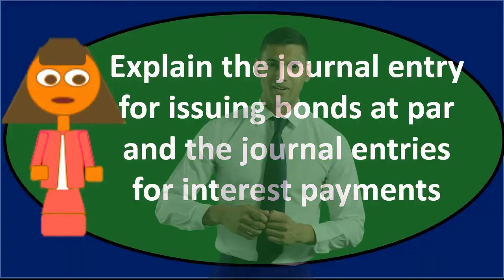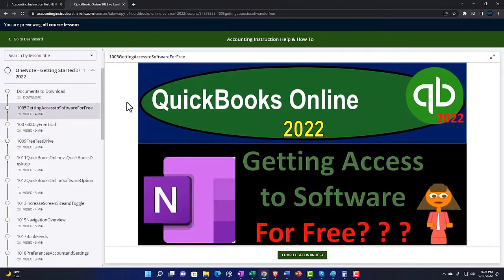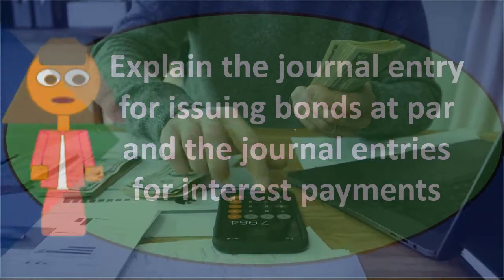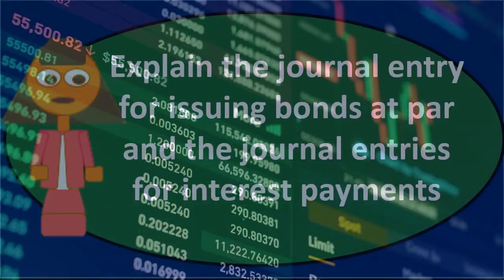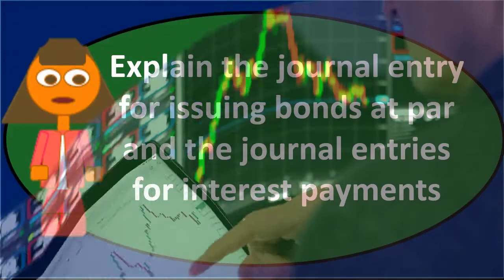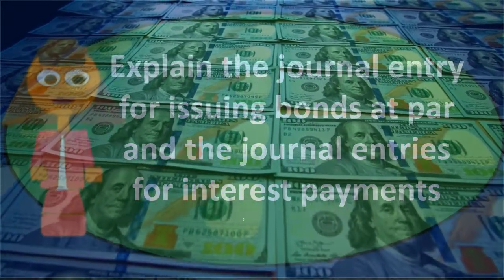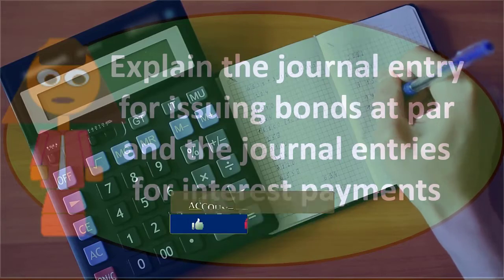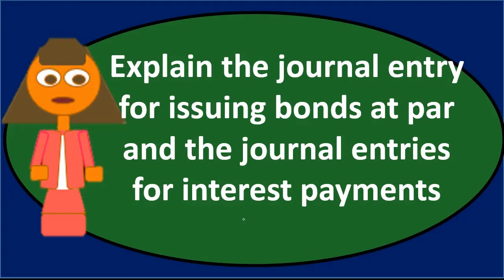Discussion Question - Long Term Liabilities 60